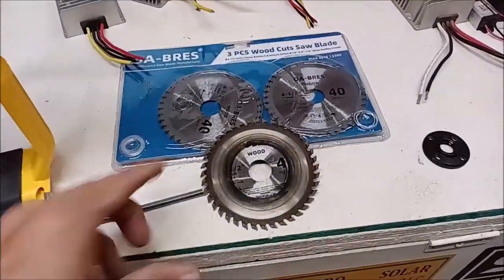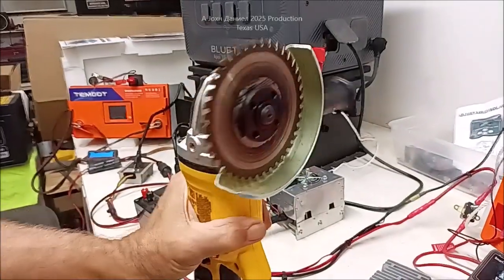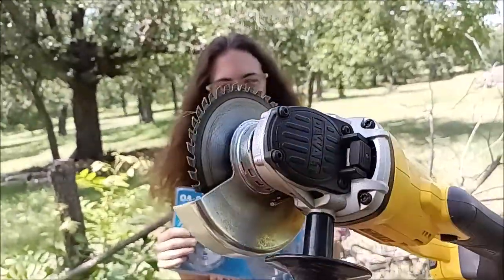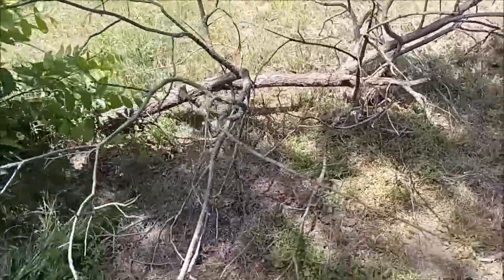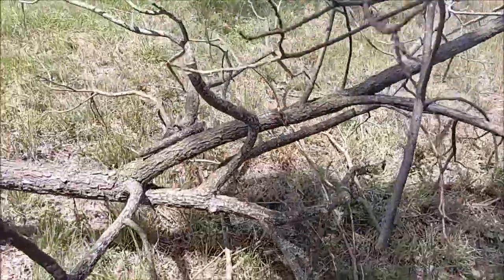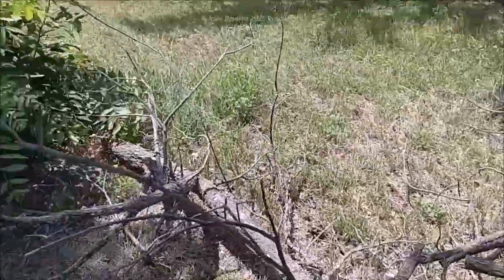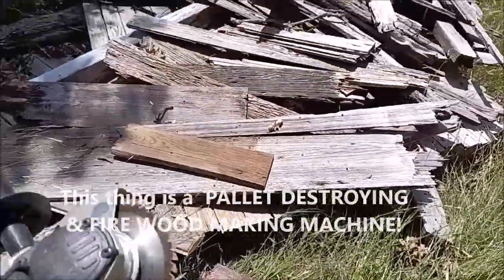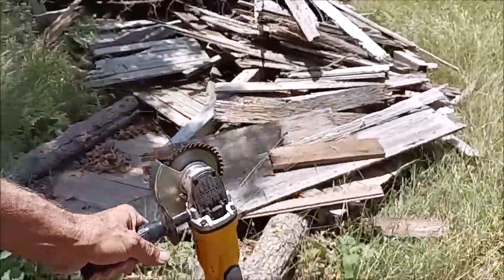20 volt 4-1/2 grinder to Speed Cut & Trim Trees, Hedges, Vines & tough weeds - LIGHTNING FAST WORK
😍⬇️😍Full DIY WIND TURBINE ( MY SOURCES ) and all the POWER PARTS LIST *500 to 1500 watt LW-M3 series Small Wind Turbine I use* They are seen in older videos making 120% rated power!!
3/8" terminals for Rectifiers 200A & DIY Turbine Slip Ring 30/90A
3 phase Drop Wire "turbine to rectifier" (2) 10/3 awg or 8/3 awg Miscellaneous terminals for batteries THERMAL FAN SWITCH 40C 3 pole double brake Switch Solar Connects
3 way 63 amp Professional Cam Switches
12 volt 100 watt 2 to 6 ohm
24 volt 100 watt 4 to 8 ohm
48 volt 100 watt 6 to 12 ohm